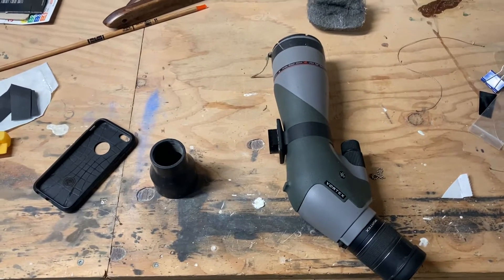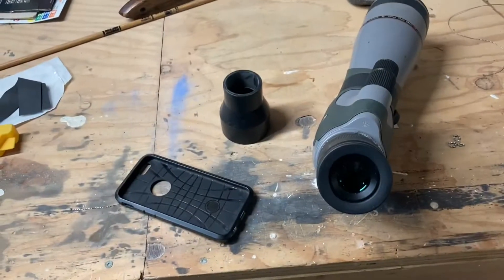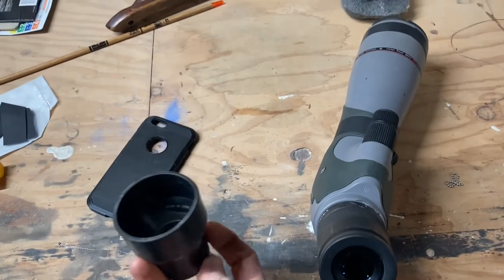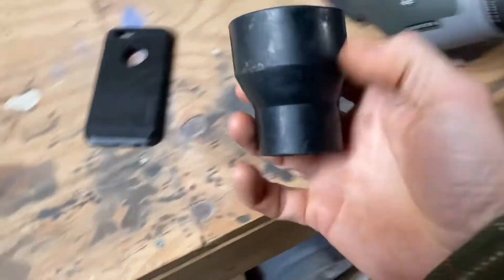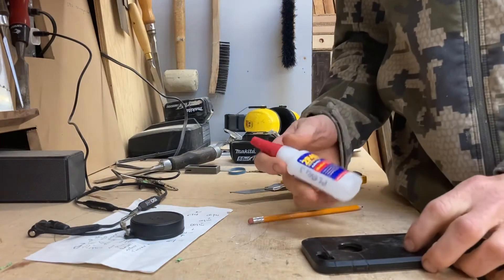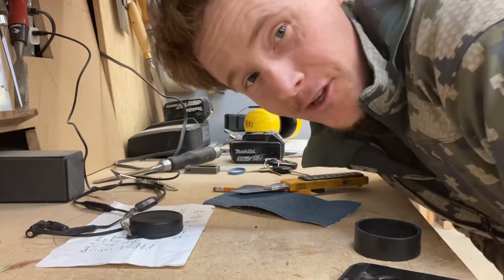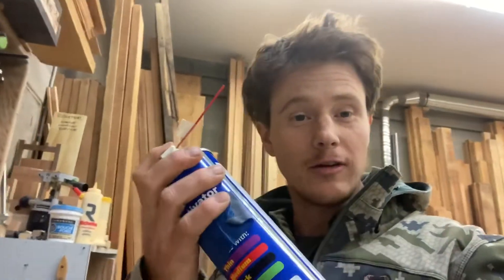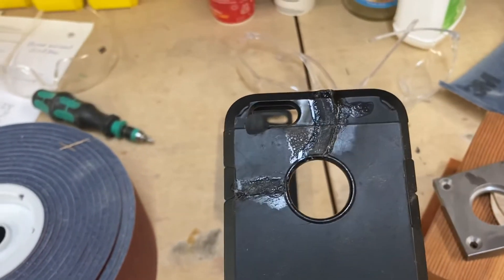DIY phone scope adapter. Digi-scope. Vortex razor HD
fits most spotting scopes, cost less than the gas youll use to get to the hardware store.